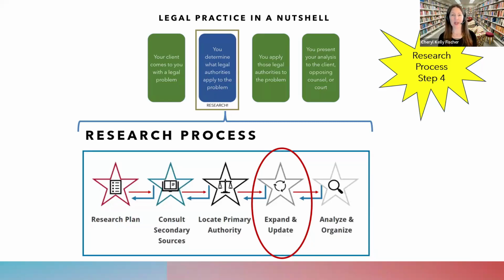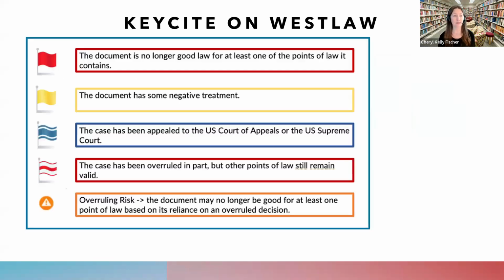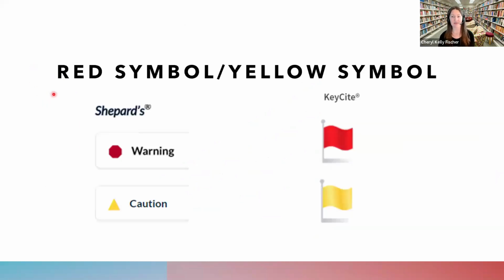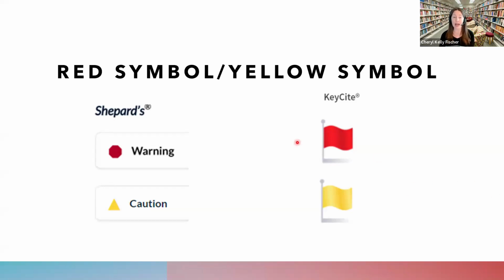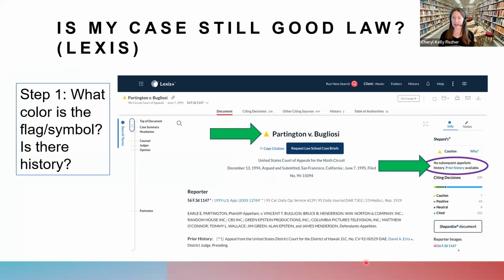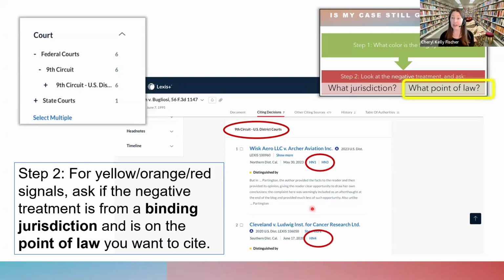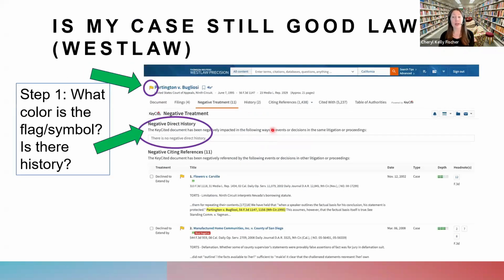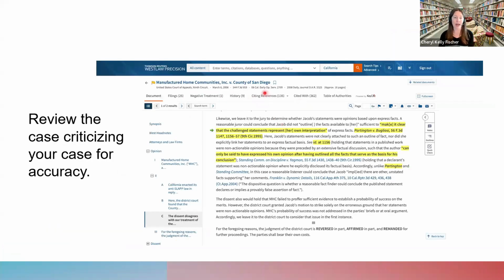Module 5 - Case Law II Video 2